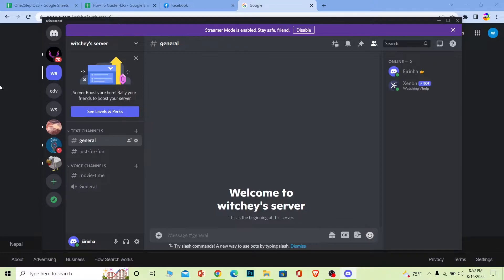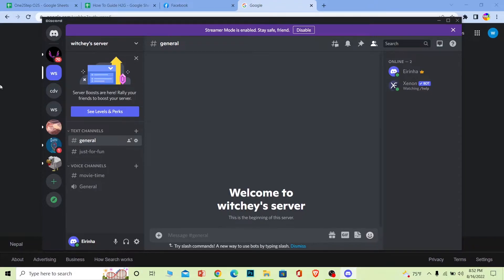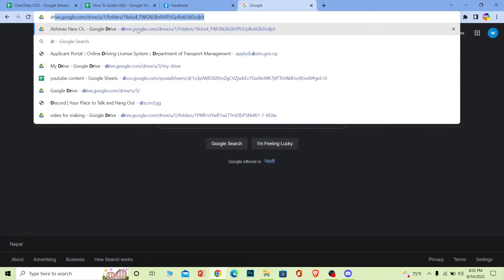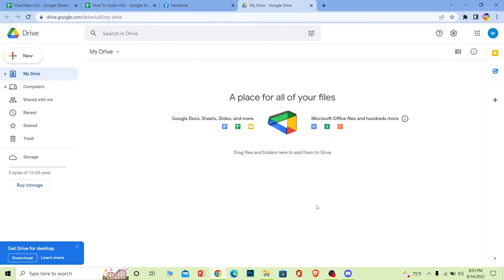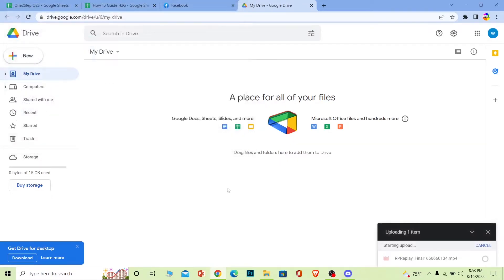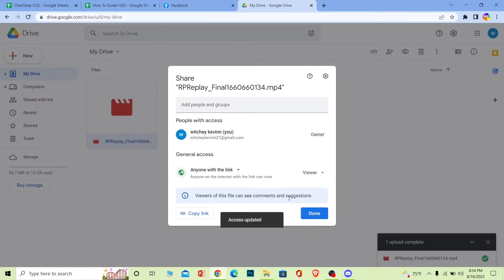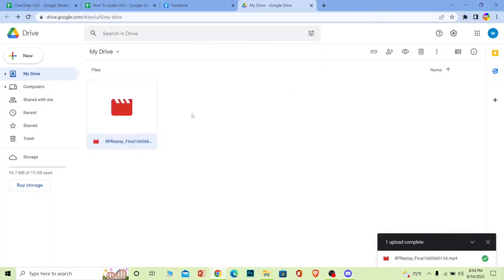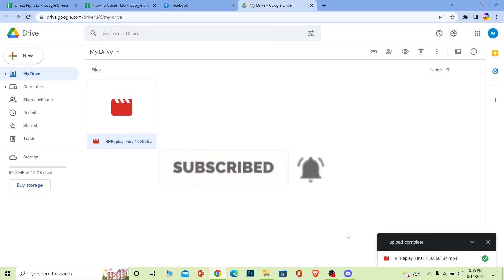How to Send Large Video Files on Discord || Share Large Files || Discord 2022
Confused about how to send large video files on discord? This video explains the exact steps on how to send large video files on discord. Make sure you watch the video till the end to learn it in much detail. First step, what you want to do is you need to go to google drive. Google drive allows you to upload up to 15 gb, so if your video is more than that, then you cannot, but if you buy the premium version of it, you can, but right now I'm going to show you how to do it with like the free version. Keep watching till the end to learn how to do it and share large files on discord.